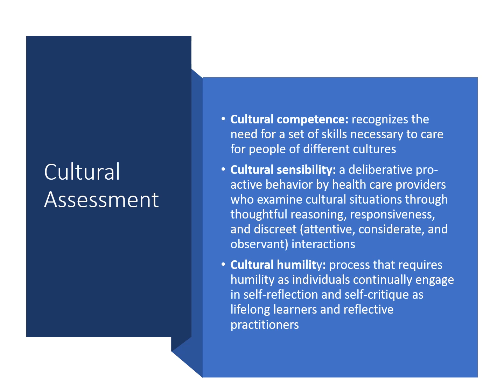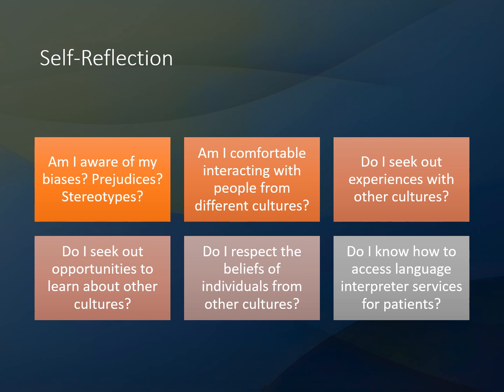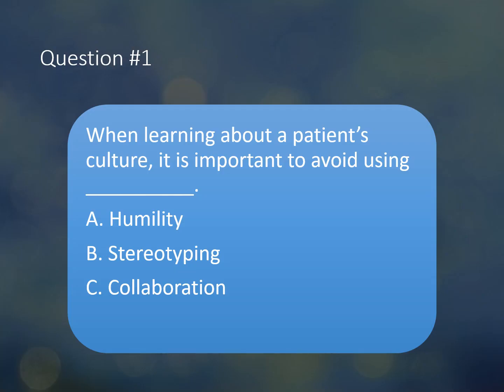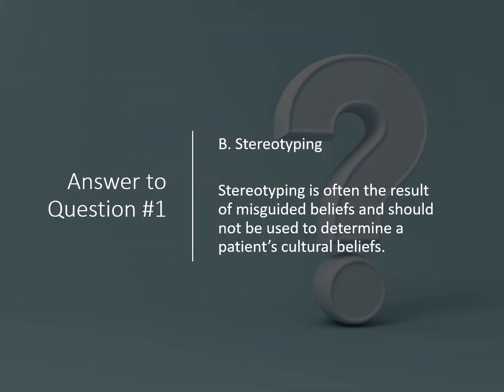Cultural and Spiritual Chapter 5